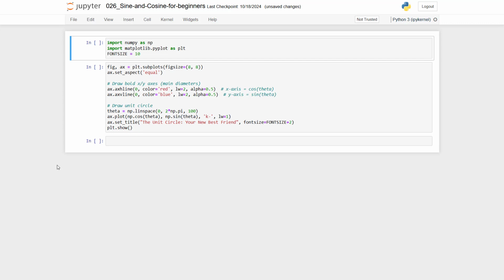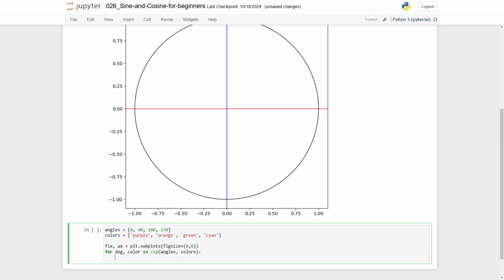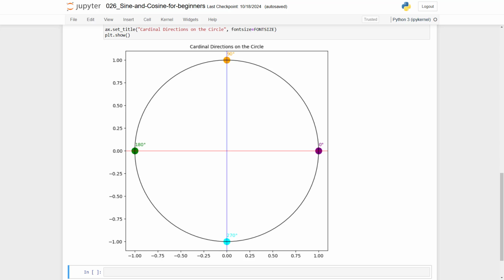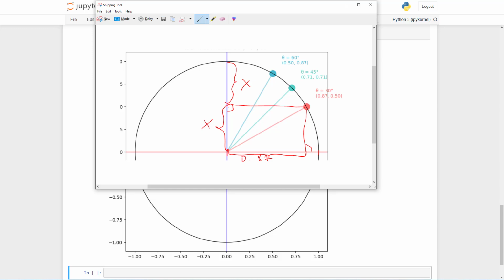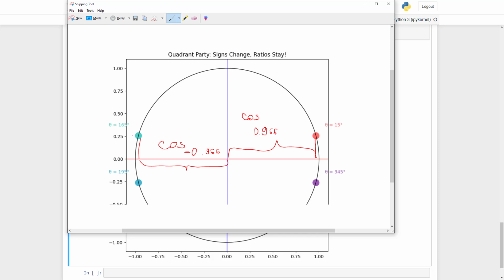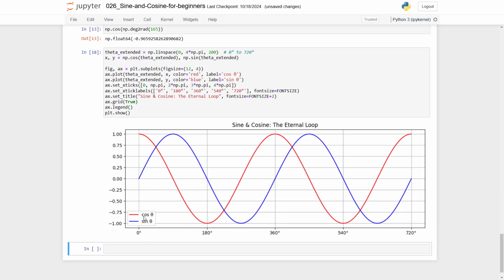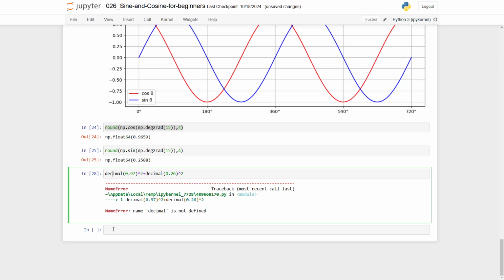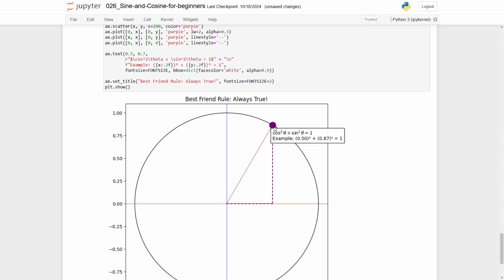Sine & Cosine - Friendly Guide to the Unit Circle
Hey there! 👋 Welcome to the channel of VitoshAcademy! 🌟

🎨 Ever wondered how sine and cosine work and why they are so important in mathematics? In this video, we will break it all down step by step, using clear visuals, Python code, and animations to help you understand it.

🧠 What You'll Learn:
🔹 The geometric definition of sine and cosine using the unit circle.
🔹 How sine and cosine map angles to coordinates (x = cos θ, y = sin θ).
🔹 Exact values for key angles like 30°, 45°, and 60°, visualized with labeled triangles.
🔹 The symmetry of sine and cosine across all four quadrants.
🔹 The Pythagorean identity: cos²θ + sin²θ = 1.
🔹 Real-world insights into why sine and cosine are fundamental tools in geometry, physics, and engineering.

⏱ Time Stamps:
00:00 - Intro & Why Sine and Cosine Matter
00:40 - The Unit Circle: Your New Best Friend
03:30 - Cardinal Directions: 0°, 90°, 180°, 270°
06:58 - Friendly Angles: 30°, 45°, 60°
10:49 - Quadrant Symmetry: Signs Change, Ratios Stay!
15:12 - The Never-Ending Cycle: Periodicity of Sine and Cosine
19:05 - The Golden Rule: Pythagorean Identity

🔴 Whether you’re studying trigonometry for school, exploring Python, or just want to understand sine and cosine better, this video is for you! 💚